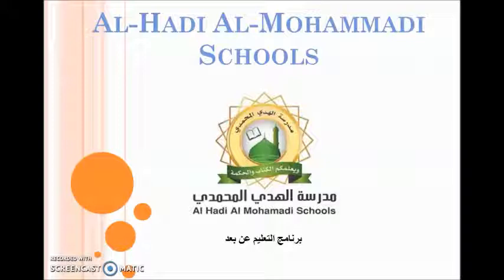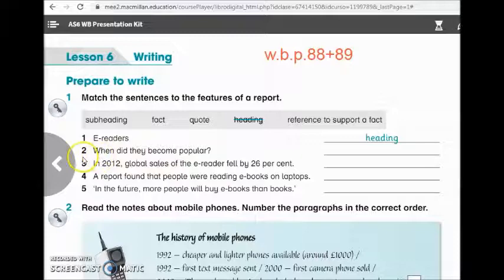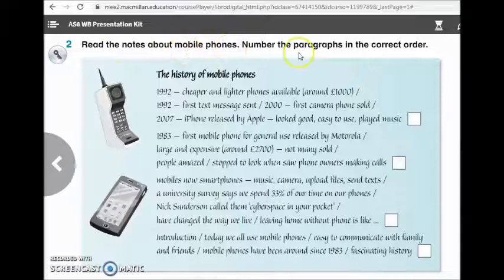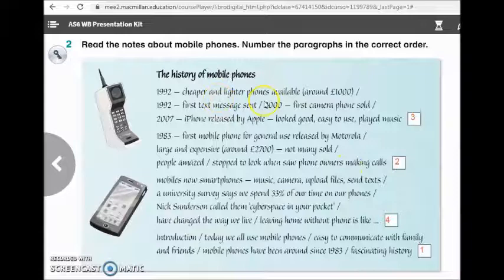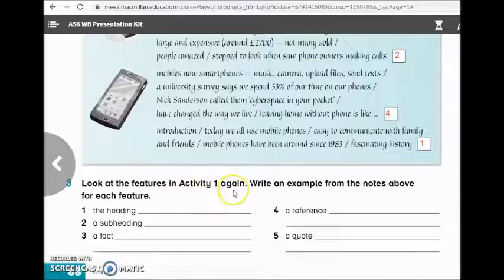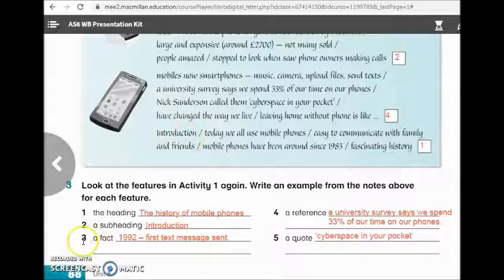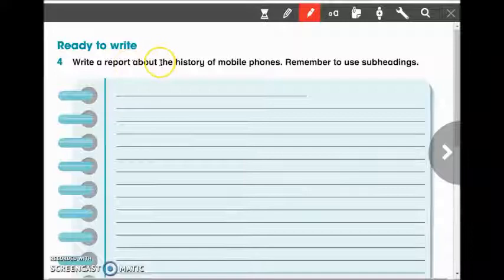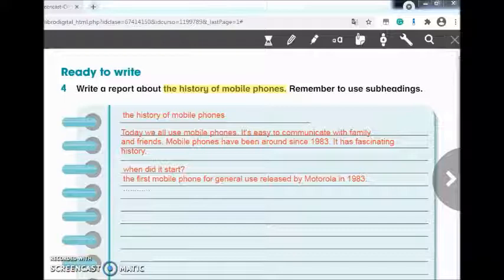Al-Hadi Al-Mohammadi schools - English - Grade 6(C & D ) - Unit 8-writing - w.b.p.88+89